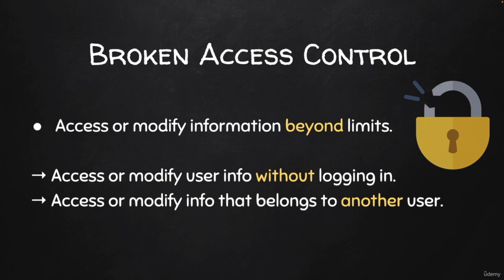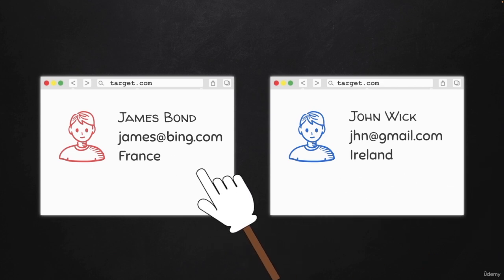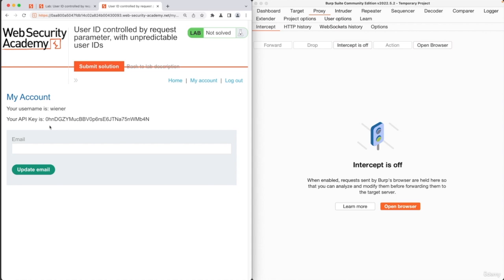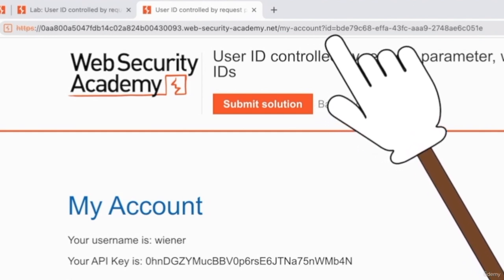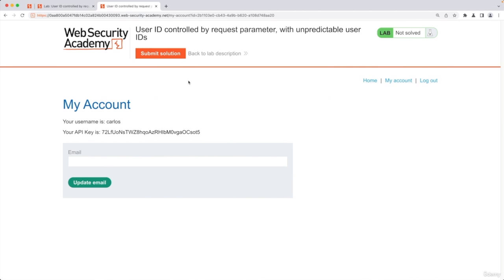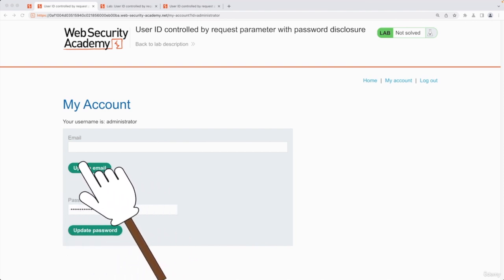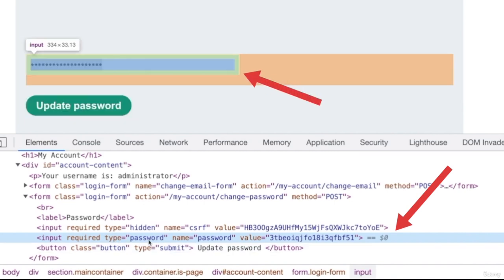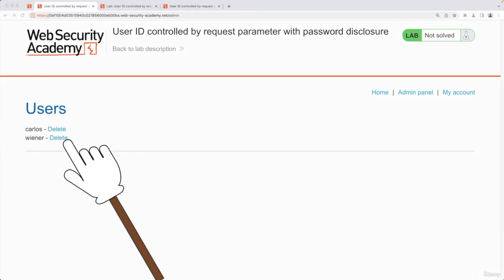11 Private user data